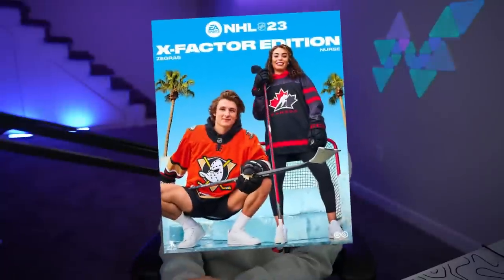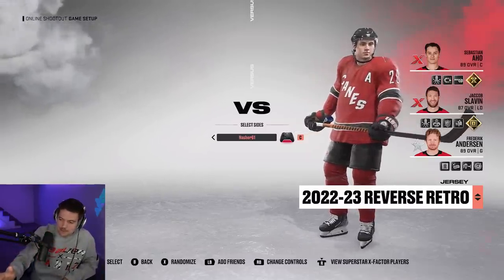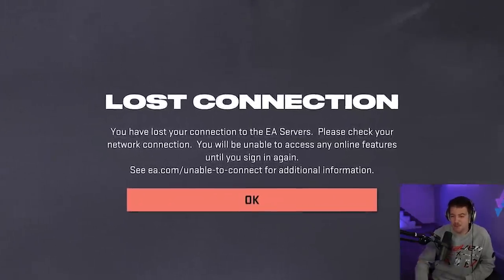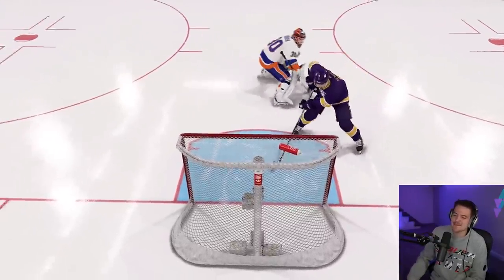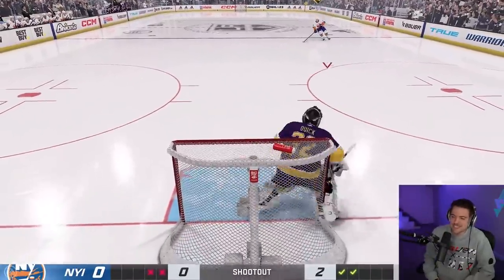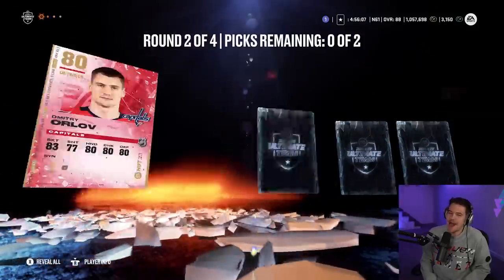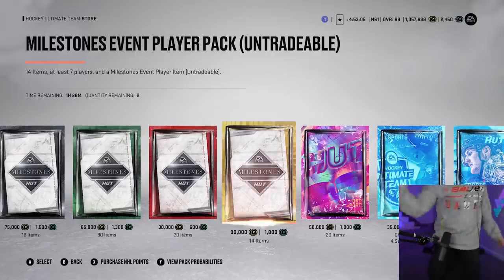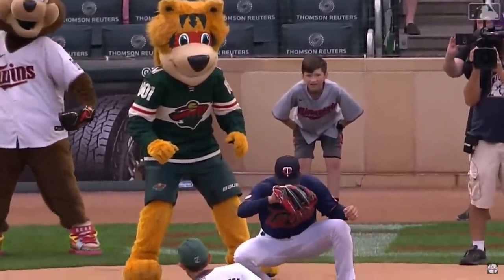NHL 23 SHOOTOUT CHALLENGE #5 *BOOMERANG GLITCH DEKE?!*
The SHOOTOUT CHALLENGE is back for NHL 23! In today's video we test out a brand new GLITCH DEKE before it's removed from the game entirely.

EQUIPMENT I USE:
Game Capture➝